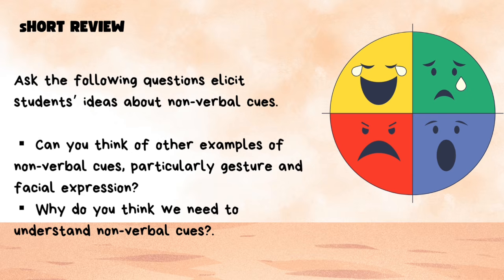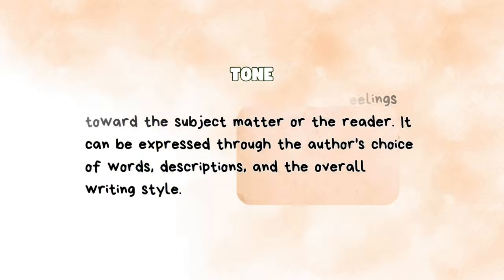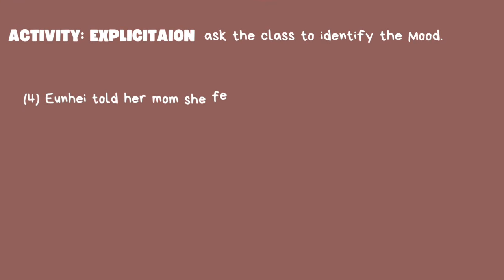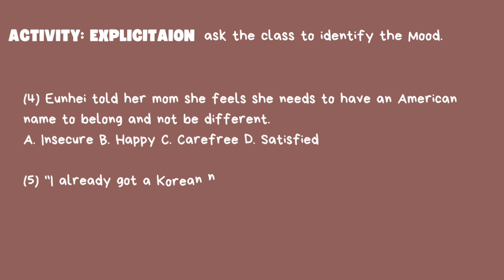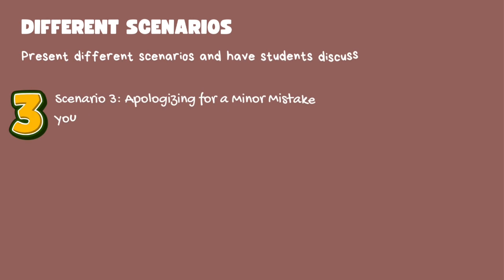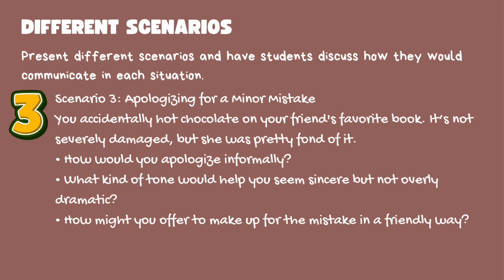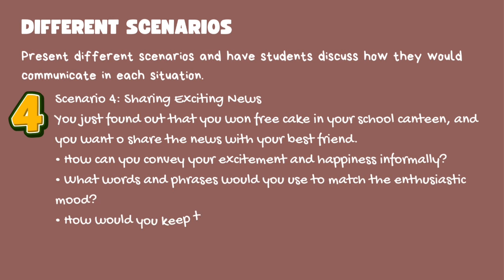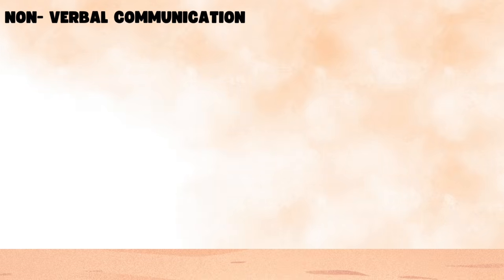MATATAG ENGLISH 4 Quarter 2 Week 4- Recognizing Tone & Mood, Using Facial Expressions & Gestures